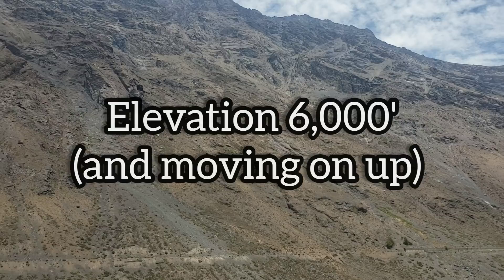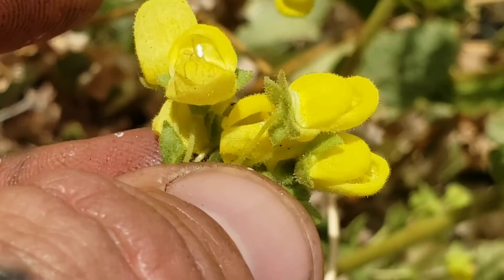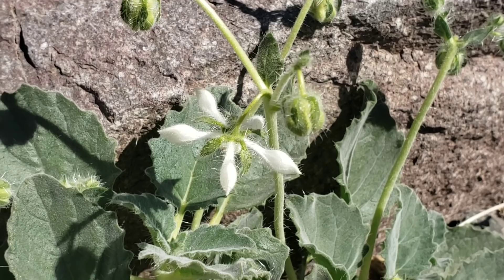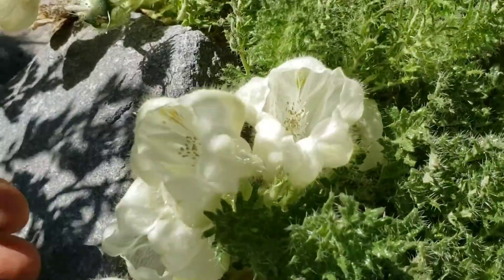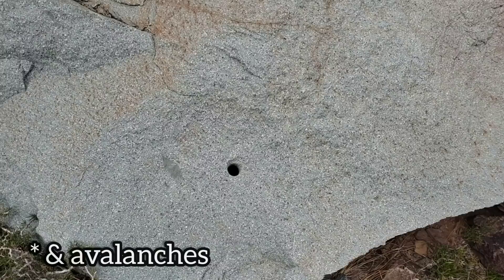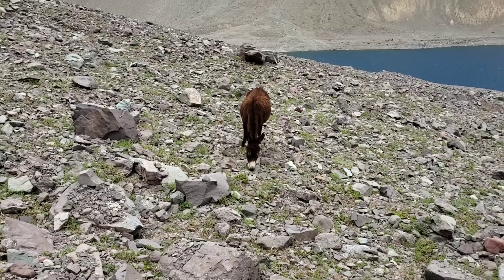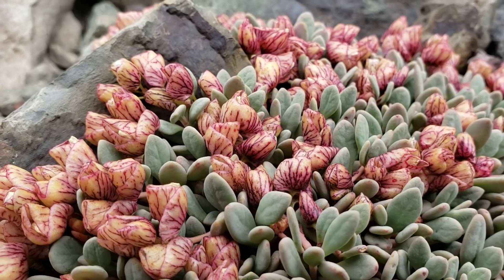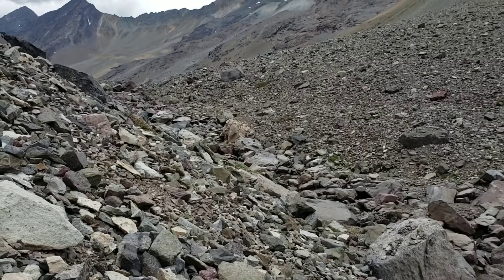Dazzling Bastards of the High Andes - An Intro to Andean Violets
At 10,000' in the High Andes we encounter one of the most peculiar (and most geometric) groups of plants to occur on Planet Earth - the alpine Andean violets. Along the way we encounter a unique and groin-punchingly-fantastic cast of species, including some that look rather familiar to any North American plant-lover who's ever spent a sliver of more time breaking their ass on rocky terrain than they have in an office.

See what grows on the gradual ascent up from the Andean foothills along a narrow winding road flanked by some of the steepest slopes you'll ever see (as well as bottles of trucker piss).

This is Crime Pays But Botany Doesn't.

Species List for this episode:

Schizanthus hookeri (Solanaceae)
Calceolaria sp. (Calceolariaceae)
Malesherbia linearifolia (Passifloraceae)
Leucheria congesta & floribunda (Asteraceae)
Quillaja saponaria (Quillajaceae)
Colliguaja integerrima (Euphorbiaceae)
Colletia sp. (Rhamnaceae)
Mutisia subulata (Asteraceae)
Loasa palida (Loasaceae)
Tropaeolum polyphyllum (Tropaeolaceae)
Chuquiraga oppositifolia (Asteraceae)
Perezia purpurata (Asteraceae)
Viola montagnei (Violaceae)
Olysinum philippii (Iridaceae)
Berberis montana (Berberidaceae)
Viola atropurpurea (Violaceae)
Nassauvia cummingii (Asteraceae)
Cynanchum nummulariifolium (Apocynaceae)
Pozoa coriacea (Apiaceae)
Senecio fuzzyballs (Asteraceae)
Nastanthus scapigerus (Calyceraceae)

To ensure that low-brow educational content (an antidote to the depressing nature of modern human society Aka "the modern tumor") continues to be spewed forth onto the expensive suits of the humorless, obedient and mundane consider becoming a patron or throwing a couple bucks to PayPal account

To purchase shirts, hoodies and other merch that will emphasize your fascination with evolution, floristics and biophilia; as well as your irreverence for most of the rules and standards of modern human society :

Your patron dollars make this happen.